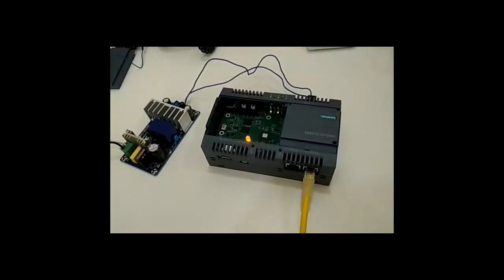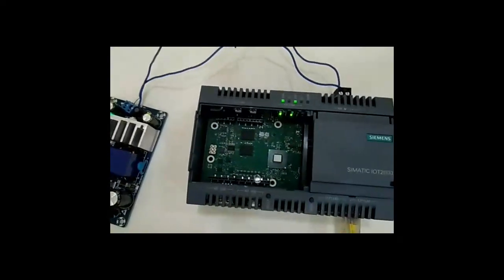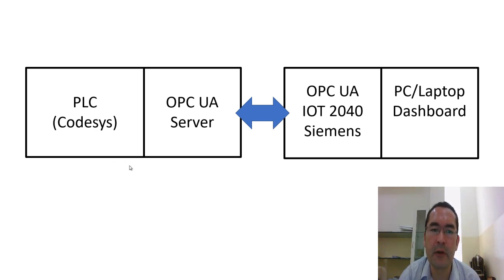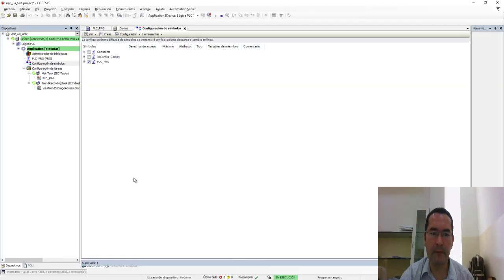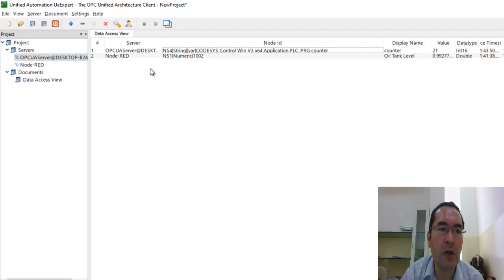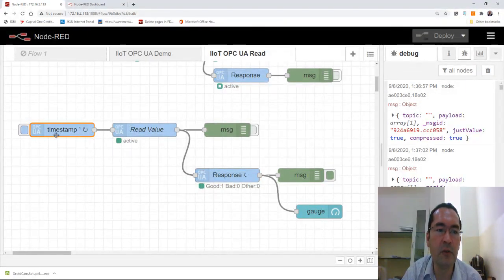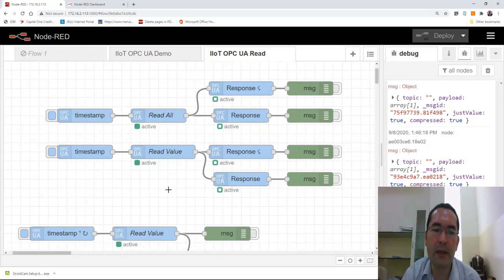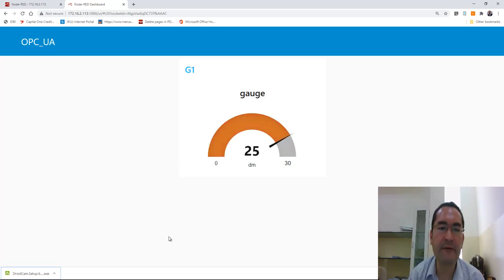Displaying OPC UA server values from PLC (Codesys) to web Dashboard using Siemens IOT Gateway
In this video I explain how to display  OPC UA server values, running from a PLC (Codesys) to web Dashboard using Siemens IOT Gateway and Node-Red